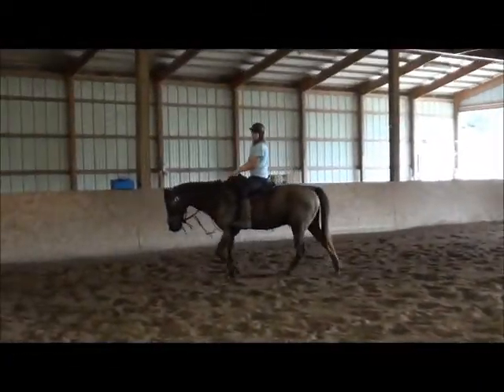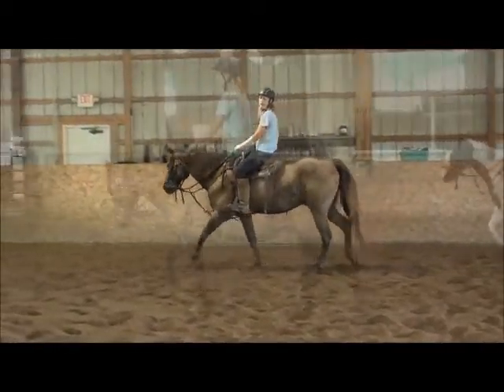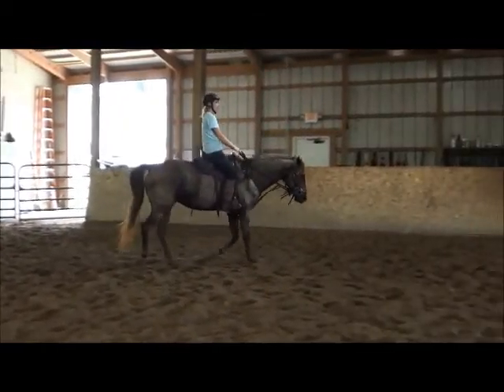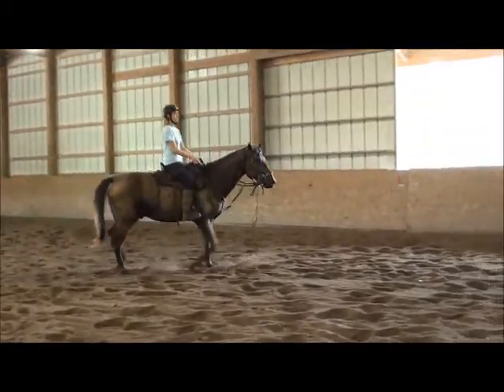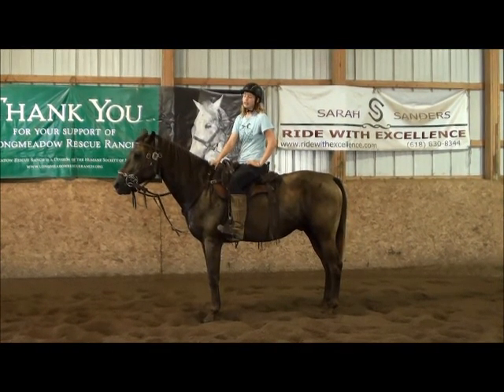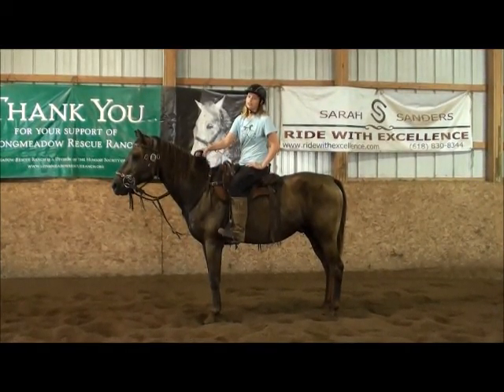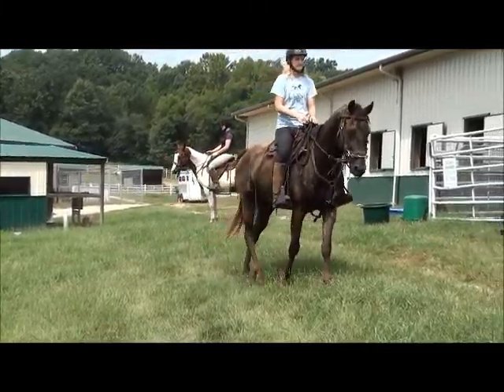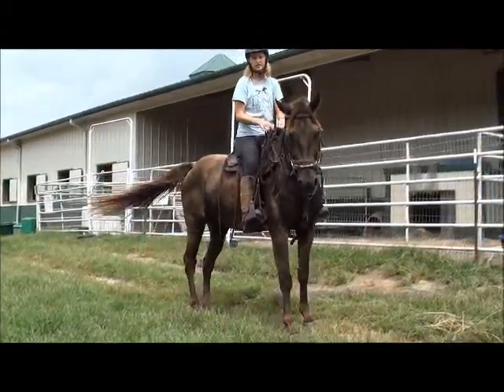Leopold - ID#A608551 - 15 year old - Quarter Horse - Male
LEOPOLD IS HANDSOME AND ATHLETIC 15-YEAR-OLD BAY QUARTER HORSE GELDING WHO WAS SURRENDERED TO LONGMEADOW BECAUSE HIS PREVIOUS OWNERS COULD NOT PROVIDE PROPER CARE FOR HIM.  WHEN HE ARRIVED, HE WAS UNDERWEIGHT AND NEEDED TO GAIN WEIGHT AND BUILD MUSCLE.

LEOPOLD HAS HAD PREVIOUS TRAINING UNDER SADDLE, AND WE BELIEVE HE WOULD BE A SUITABLE COMPANION FOR AN INTERMEDIATE RIDER LOOKING FOR A PLEASURE HORSE.  HE HAS A SMOOTH WALK/TROT/CANTER AND CAN PICK UP THE SPEED WHEN ASKED.

ADOPTION FEE:  $700

Maximum Weight Carrying Capacity: 202 lbs (rider weight plus tack)

HEIGHT:  15.1 HH